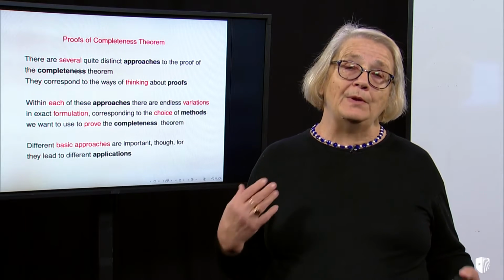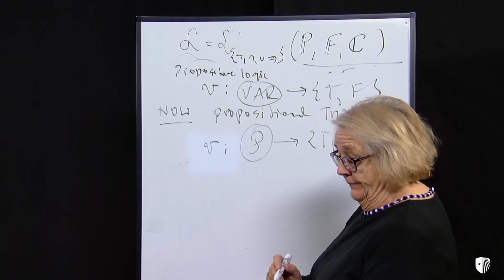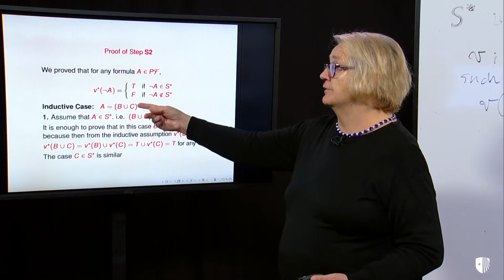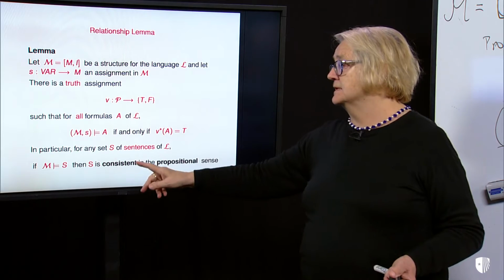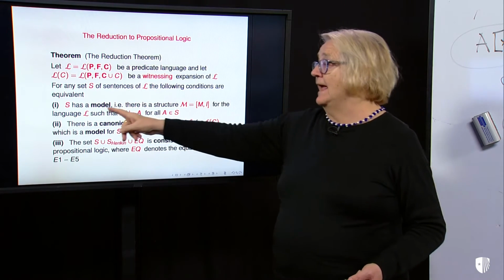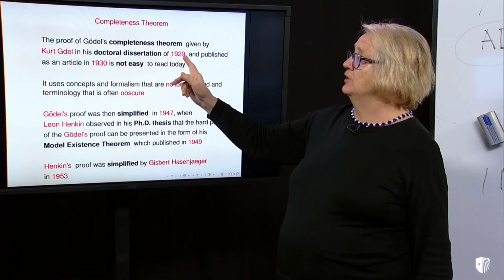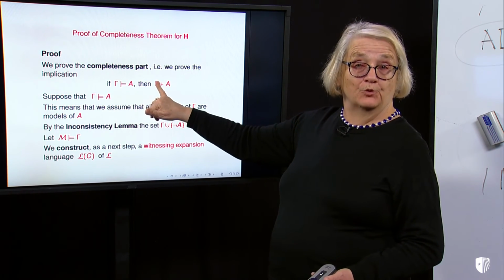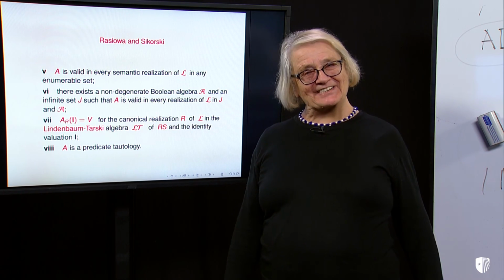CSE/Math 371 & CSE 541 Chapter 9 Anita Wasilewska